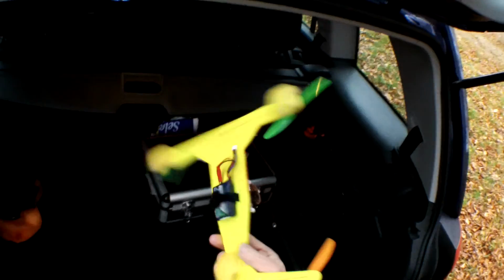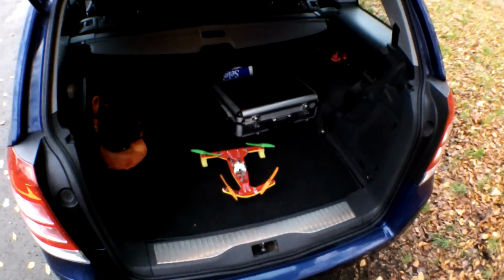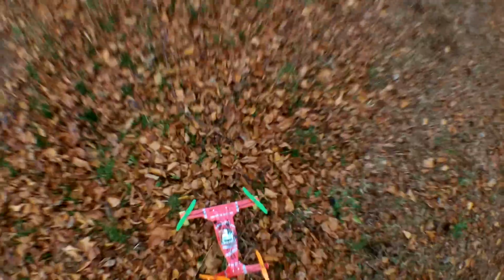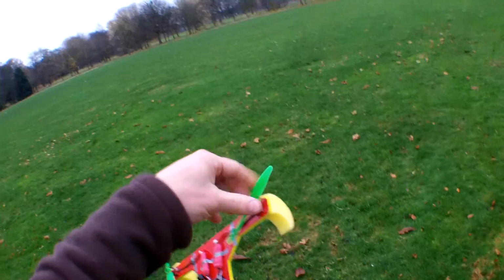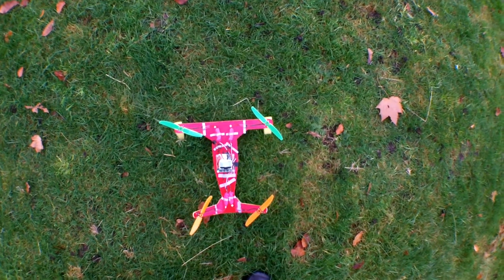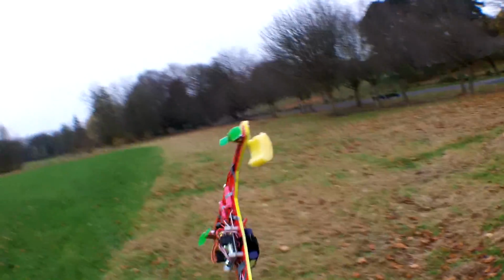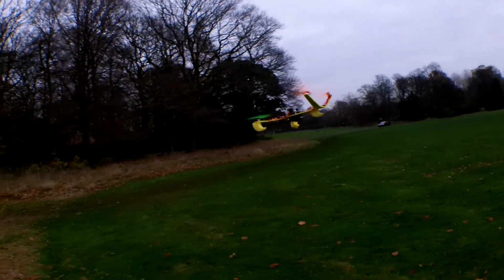Mini Voomer Mk1 development (carbon stiffeners added)